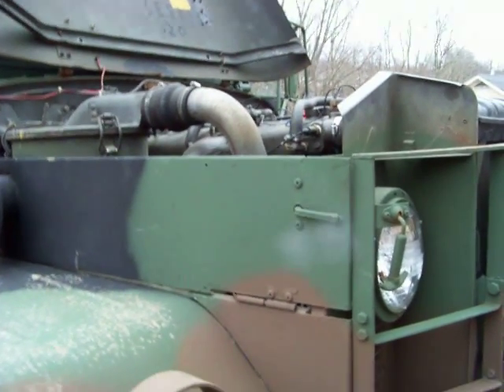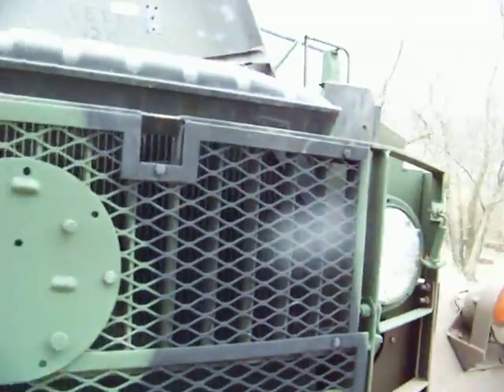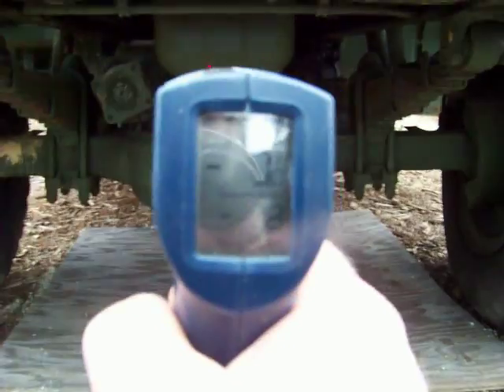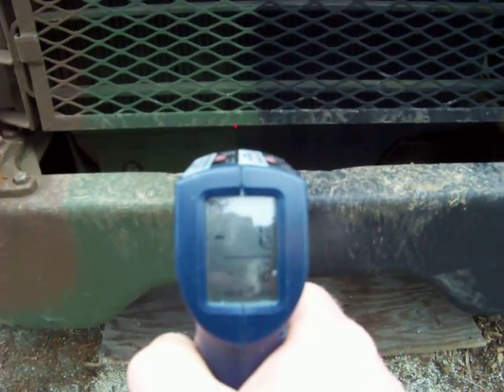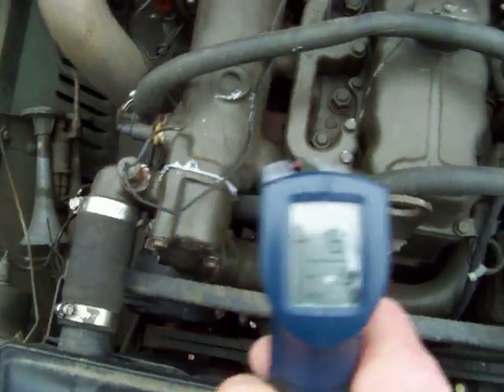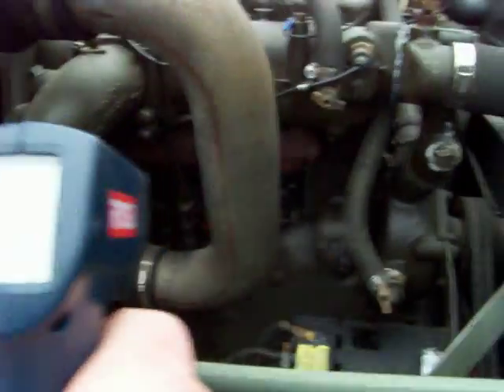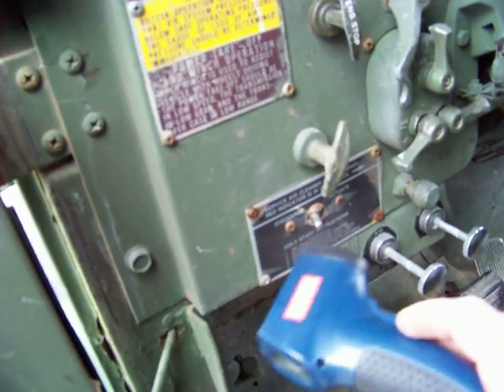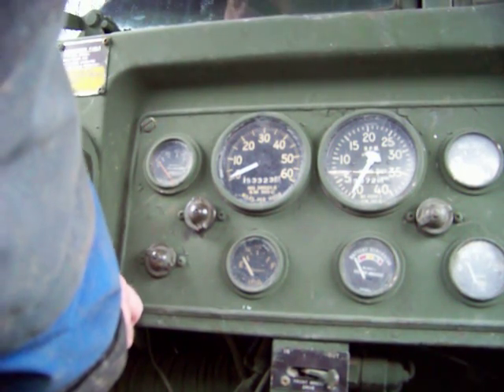M35A2 with kats ether injection starting system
Demonstration of Kats 33102 ether injection system at 4 deg. F. This is the first time I have used this system and I was impressed with it. It will only actuate at temps below 50 deg and is metered dose so you only use as much ether as needed to start. The ether tank has mineral spirits in it as well as ether in order to provide extra lubrication at starting.